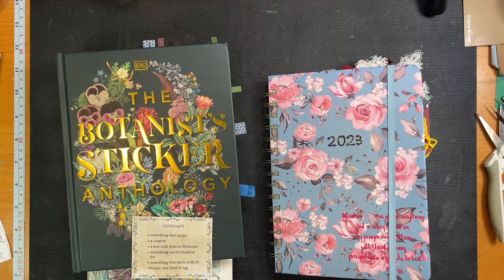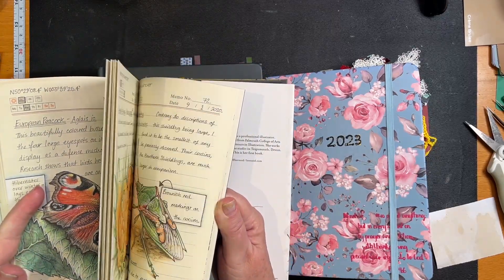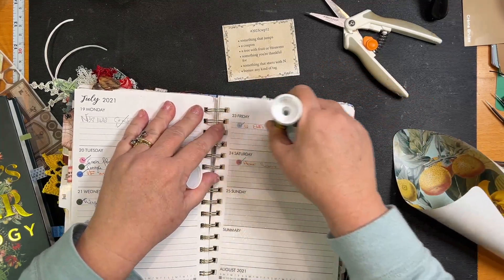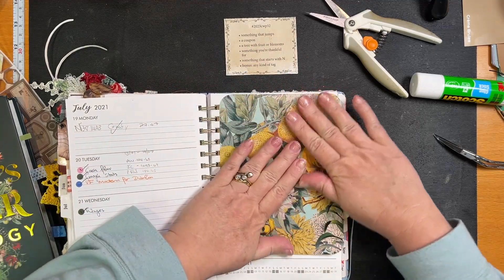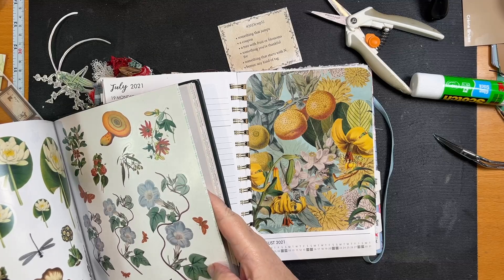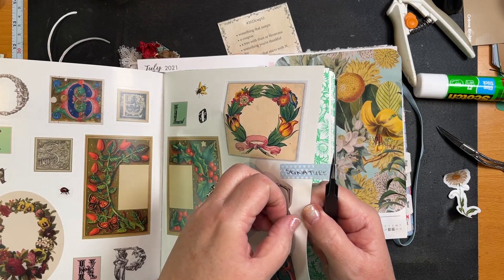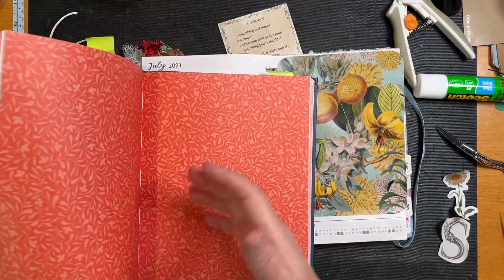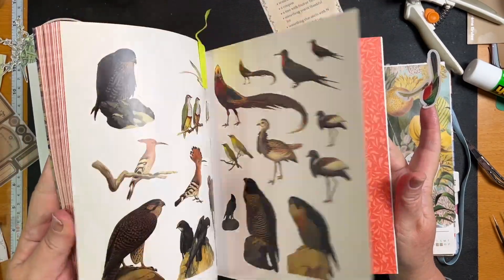2023cwp52 Margarete Miller Collage Challenge and a thank you to my subscribers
I spent half an hour looking for a flower starting with an S when it should of been an N, don't worry I cut that all out. Hope you enjoy and have a blessed holiday